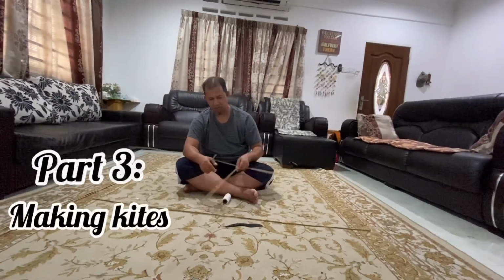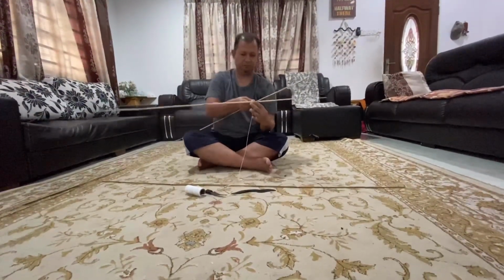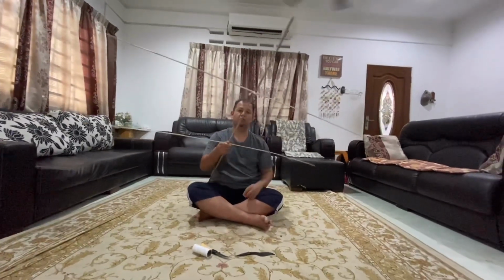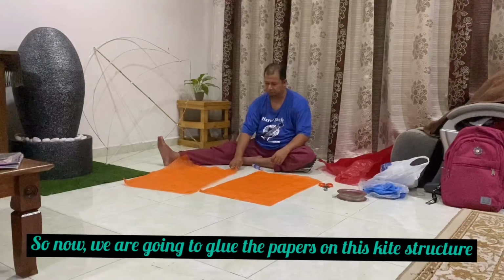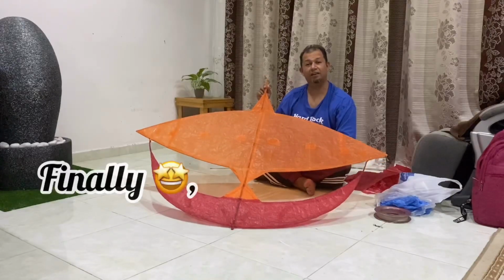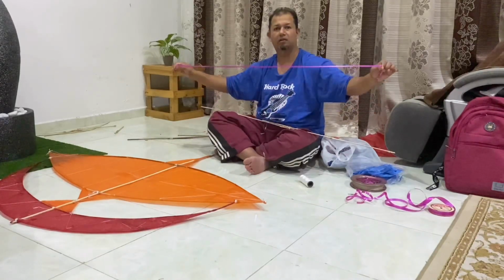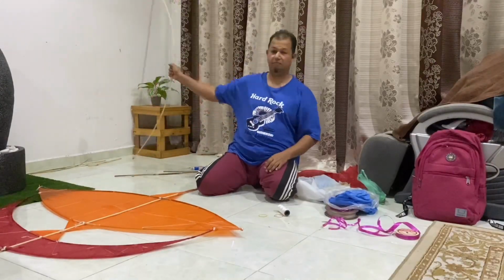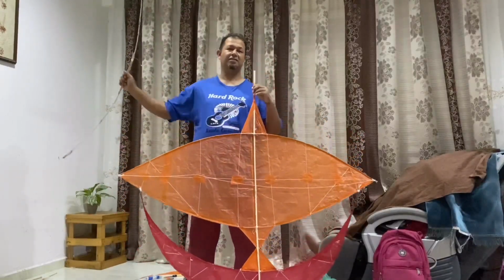Wau Bulan setup Part 3